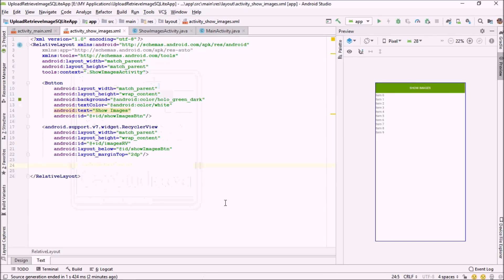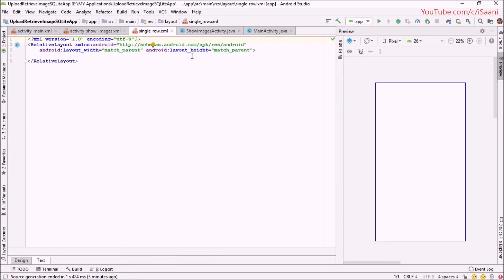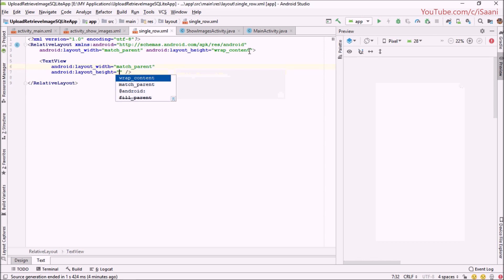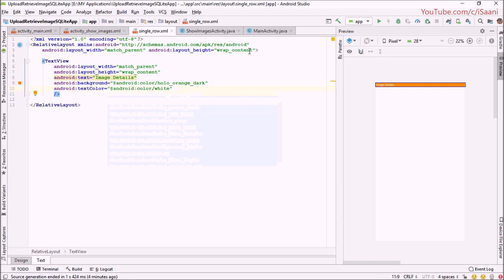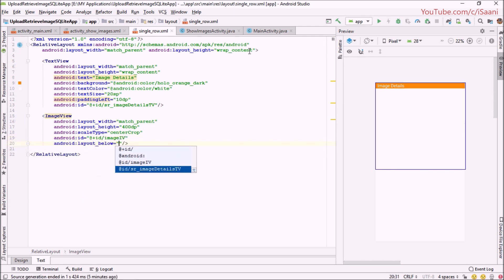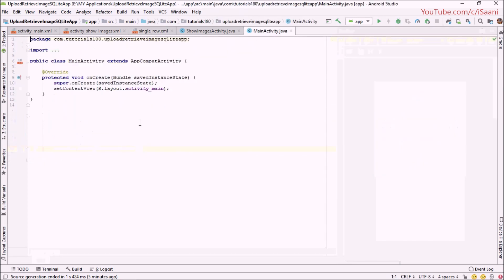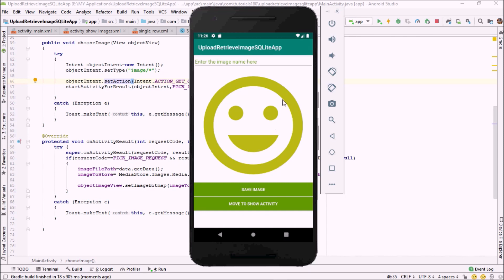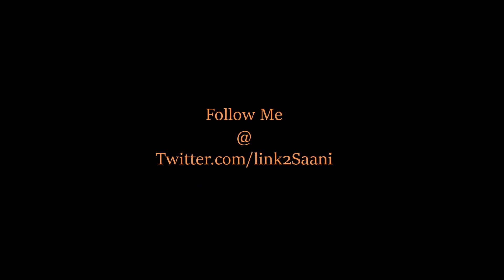2- Save and Retrieve Images with SQLite in Android Studio 2019 | Getting Image from Device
Hey guys, this is the second video of the brand new tutorial series in which I have told you guys that how to save an image into SQLite with Android and how to retrieve that images back into your application.

In this second video of the series I have shown you guys that how to get an image from the emulator or from the device you are using.

Happy Coding. !